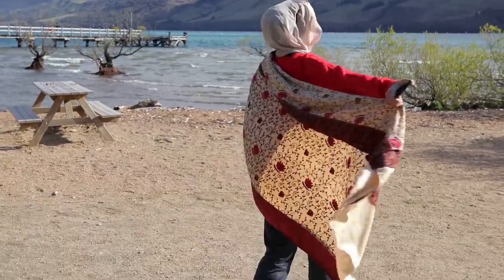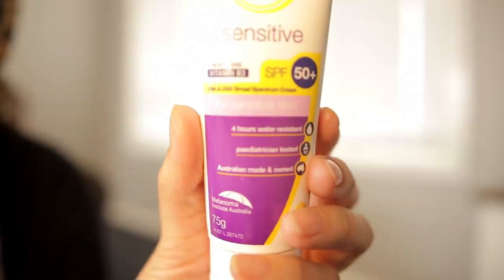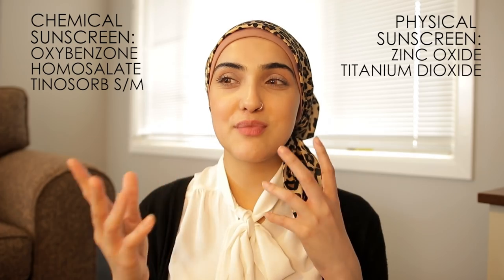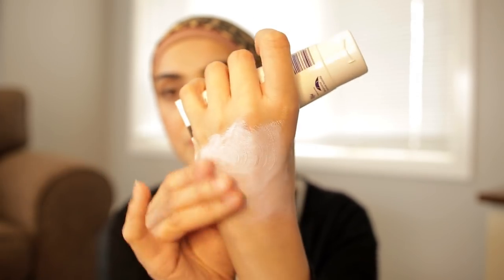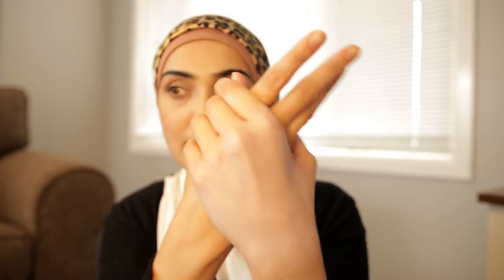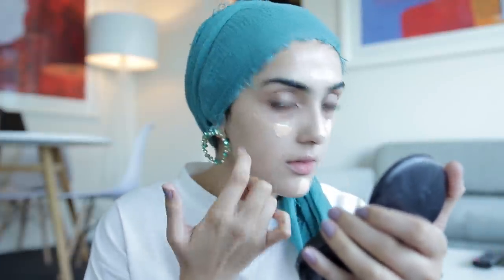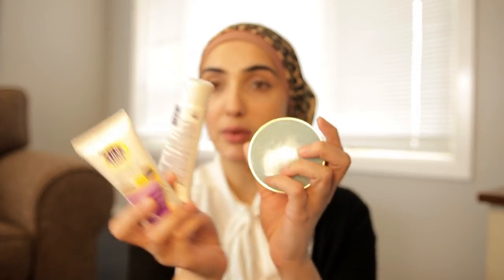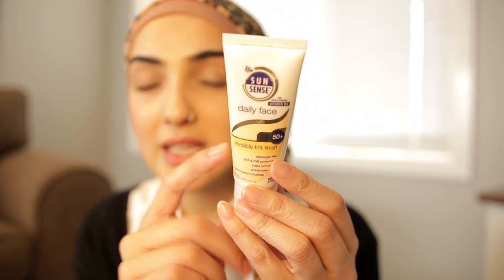THE BEST ANTI-AGING PRODUCT: SUNSCREEN | SPF, UVA/UVB, Broad spectrum~ Immy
Hello Immians!!! I AM BACK!
THIS IS ALL I KNOW ABOUT SUNSCREEN:
SPF. Go for something betweek 30-50+

Broad spectrum. Look for broad-spectrum sunscreen, meaning it protects against both UVA and UVB rays. UVB causes sunburn, which is essentially injury to the top layer of the skin; UVA penetrates the skin more deeply, causing premature aging.

Active ingredients. Two main types of active ingredients are found in sunscreen. Physical blockers, like zinc oxide and titanium dioxide, reflect sunlight and help keep it from being absorbed into the skin. Chemical blockers, like oxybenzone and avobenzone, absorb damaging rays, preventing them from traveling deeper into the skin. Neither type is 100 percent effective, so an ideal sunscreen contains both/HYBRID.

Spray vs. lotion. A lotion or cream provides a nice, even layer, and you know exactly where you are applying it, but you may miss areas with a spray. If you prefer using a spray for convenience, you should spray twice, because you may not get even coverage with a single application.

Babies. Dermatologists suggest using sunscreen at the age of 6 months or older, though you could use a physical blocker without chemical ingredients on even younger infants, as it tends to be less irritating to sensitive skin. But the best protection for babies is to avoid sun exposure altogether.

TIPS:

· It takes time for sunscreen to be absorbed into the top layers of the skin, so if you are using a chemical blocker, apply it 20 minutes before going outside.

· Use sunscreen even on overcast days (UV rays can still pass through clouds).

· One ounce, about the size of a shot glass, is the right amount of sunscreen for an average-sized adult.

· Apply sunscreen to the entire body—don’t forget the ears and lips. You can put sunscreen directly on the lips or use a lip balm with SPF.

· Reapply sunscreen every two hours, or every hour if you are sweating or in the water. “Water-resistant” sunscreen does not offer any advantage—you still need to reapply it every hour.

· Damaging rays can penetrate car windows, so use sunscreen even if you are just driving or running errands.

If you are using sunscreen correctly, you should not get sunburned; if you do burn, it means you are not putting enough on or are not reapplying it frequently enough, or your sunscreen has expired (you should buy new sunscreen every year).